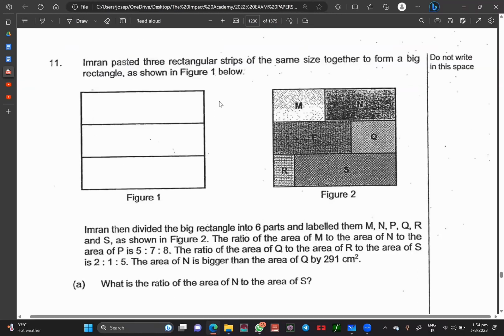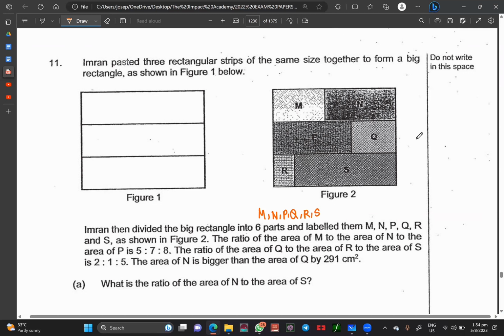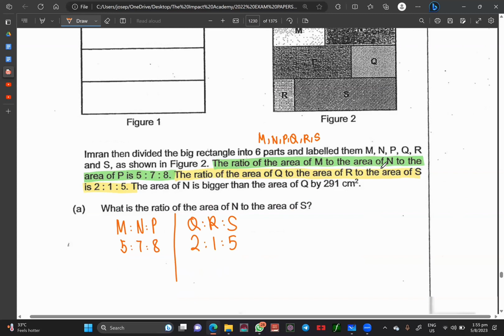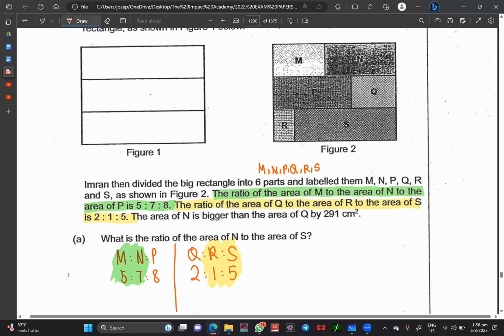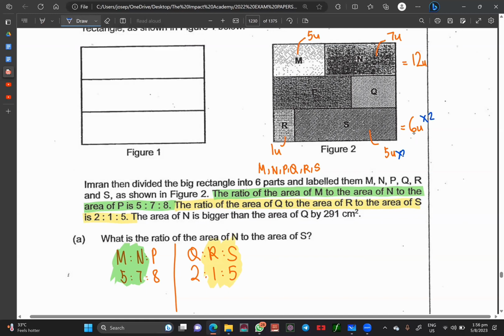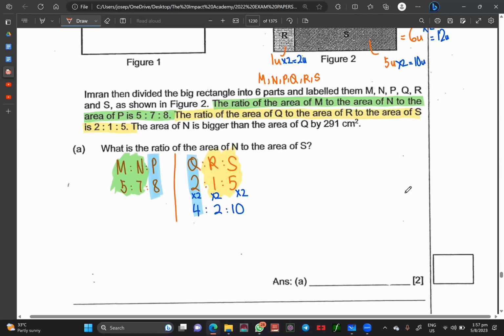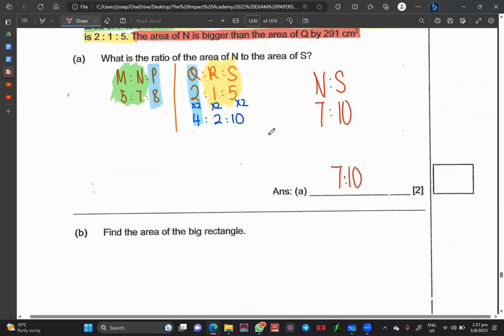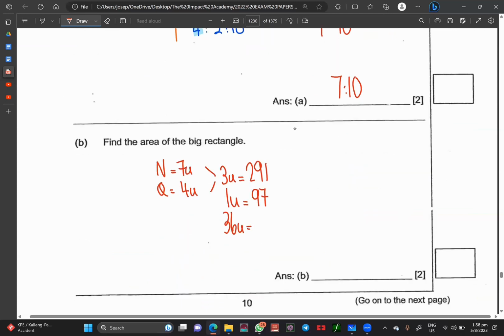P6 Ratio - Solving 2022 MATH SA2 ROYSTH Question 11 | DO IT WITH ME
P6 2022 MATH SA2 ROYSTH (Paper 2 - Q11 - 3 strips of rectangle)